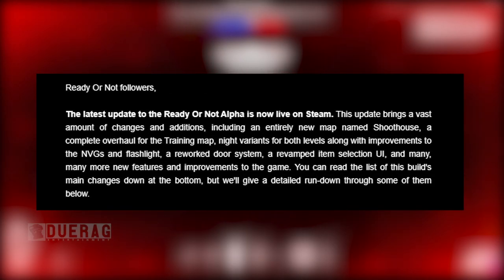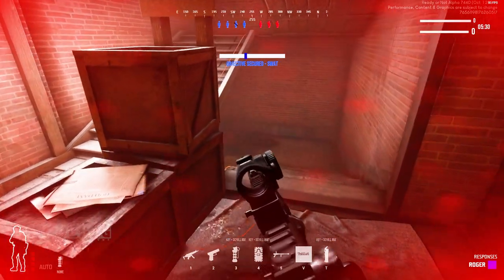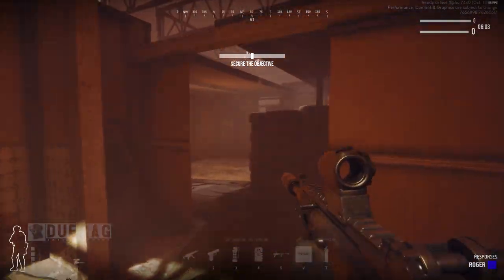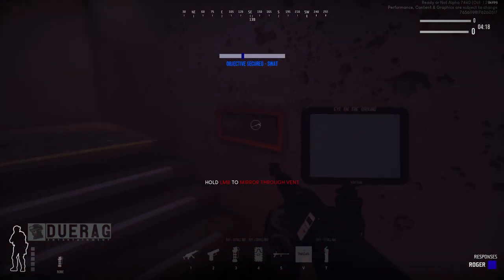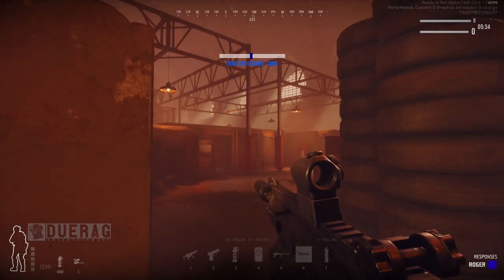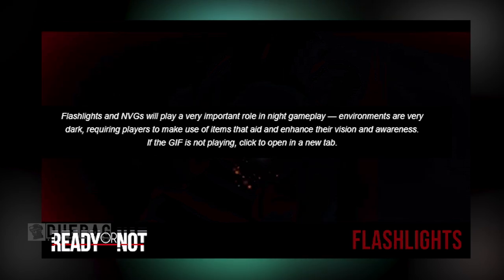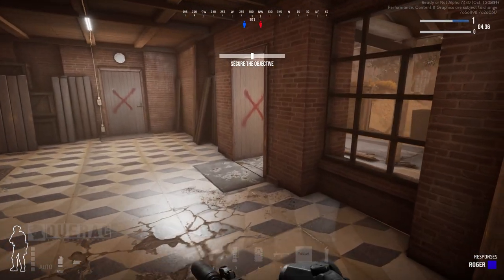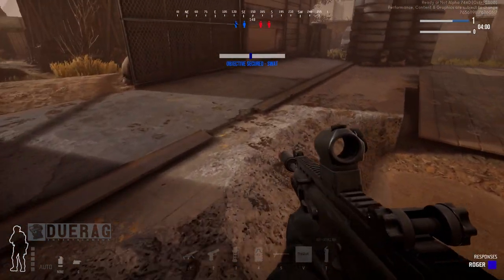Ready Or Not Game - News & Updates - New Map, Movement, etc. Thoughts On The New Updates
Songs Used;